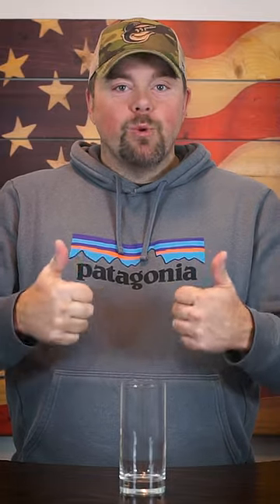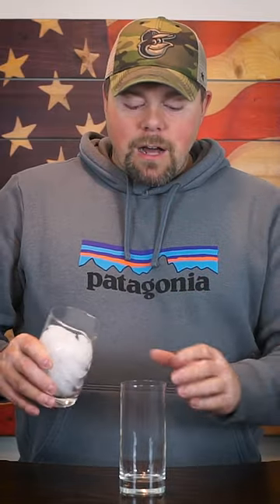Fall Mule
Cheers!

14-piece silver bar set
3-piece strainer set